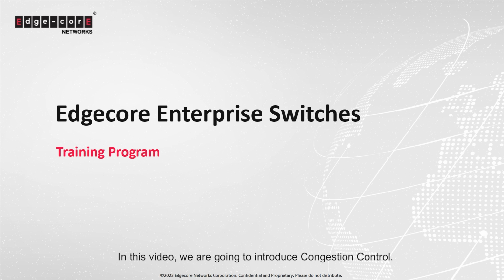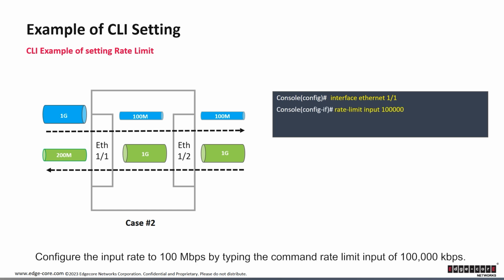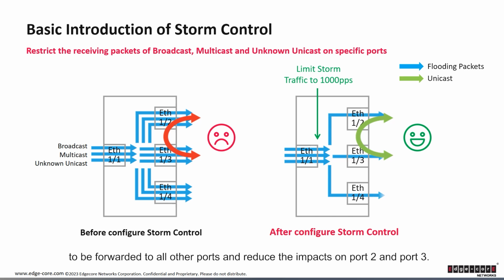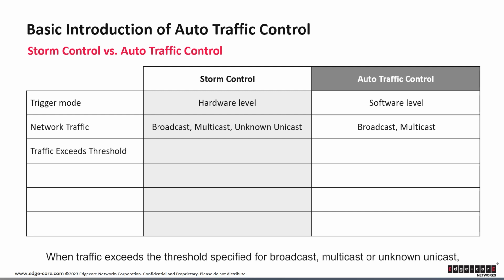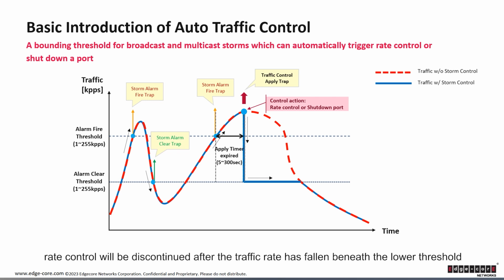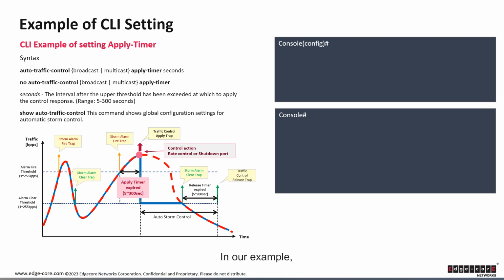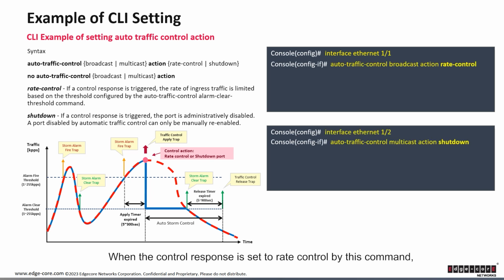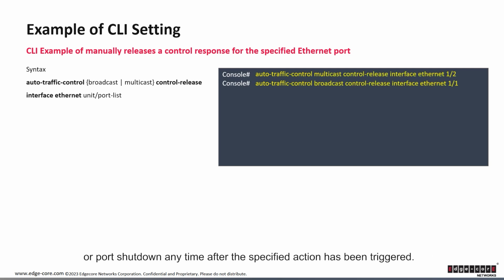Unit 4. Congestion Control - Edgecore Enterprise Switches Training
00:00 Introduction Congestion Control
00:32 Rate Limit Control
02:58 Storm Control
05:45 Automatic Traffic Control

In this video, we will introduce the Congestion Control for Edgecore Enterprise Switches.
Congestion Control is a mechanism that controls the packets into the ethernet switch to avoid congestive collapse in a network.
Edgecore provides three measures for congestion control:
1. Rate Limit
2. Storm Control
3. Automatic Traffic Control.